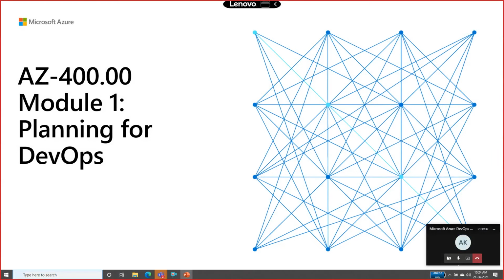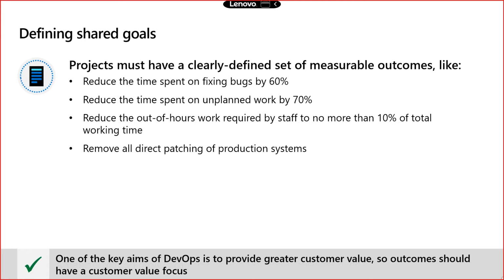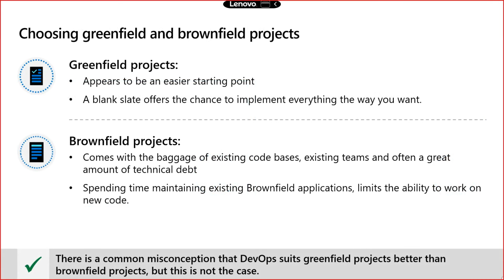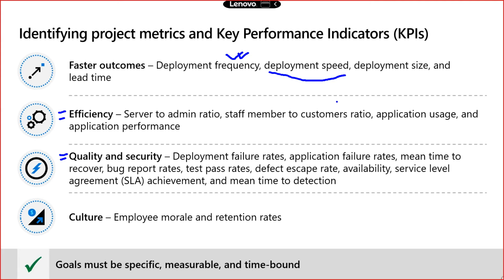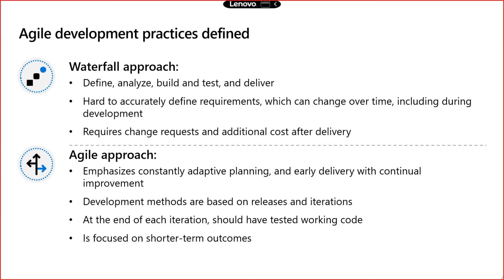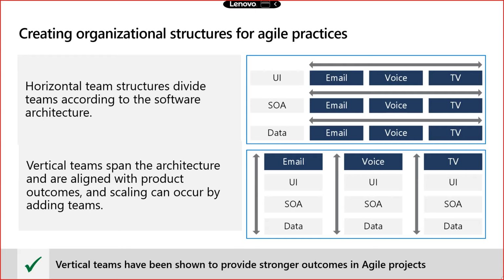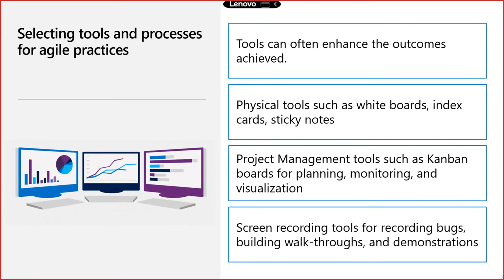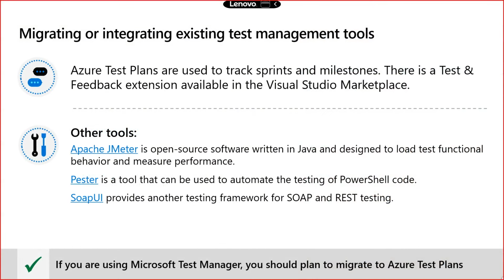AZ-400 - Module 1: Planning for DevOps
Module 1: Planning for DevOps
          Module Overview
          Transformation Planning
          Project Selection
          Team Structures
          Migrating to Azure DevOps
          Lab